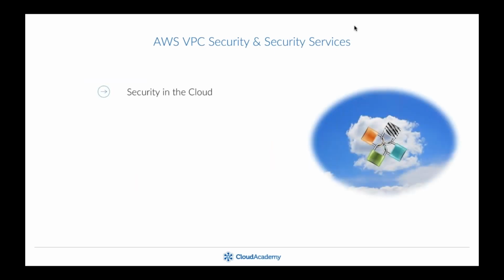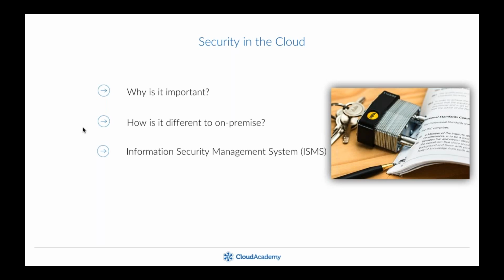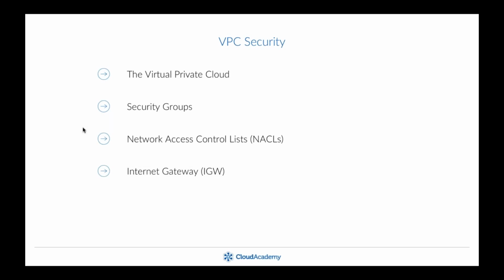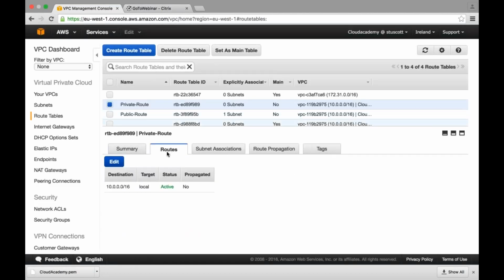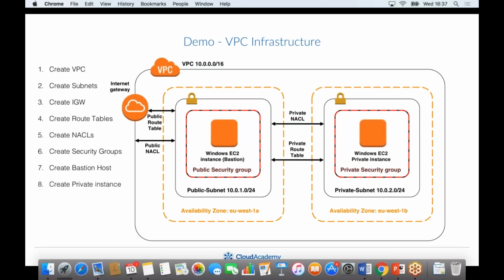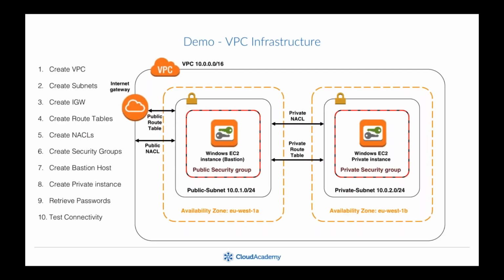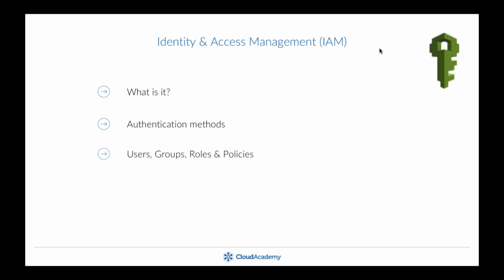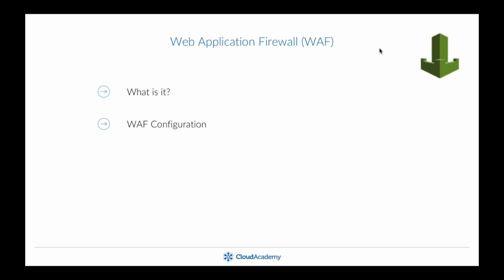AWS VPC Security & Security Services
Discover our webinar "AWS VPC Security & Security Services", by Stuart Scott, AWS Security Expert.

This webinar includes:
- An overview of AWS shared responsibility model and importance of security.
- A demo showing you how to create a VPC with both public and private subnets with EC2 instances deployed within each.
- Through the use of Security Groups and NACLs, we will create a Bastion Host in the Public subnet to enable external access to EC2 instances within the Private subnets.
- We will also discuss at a high level a number of AWS Security services such as IAM, Trusted Advisor, Inspector & WAF, dependant on time.